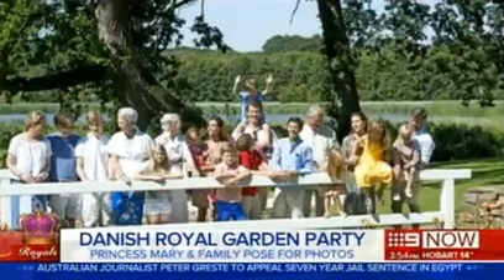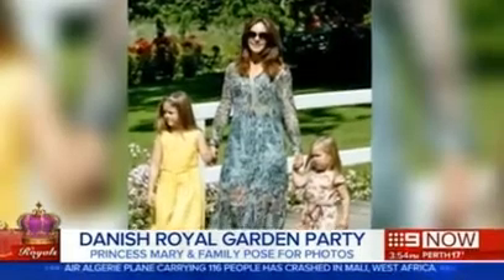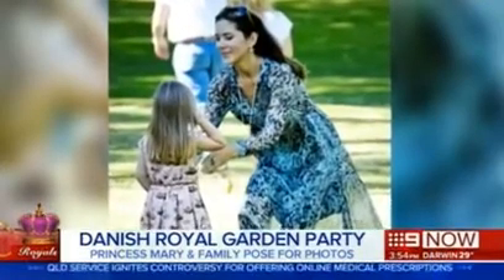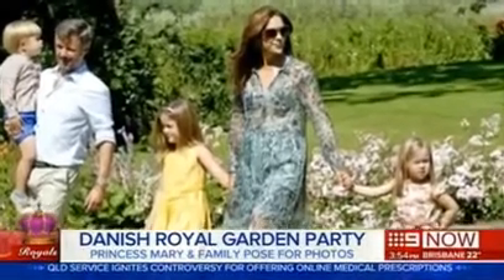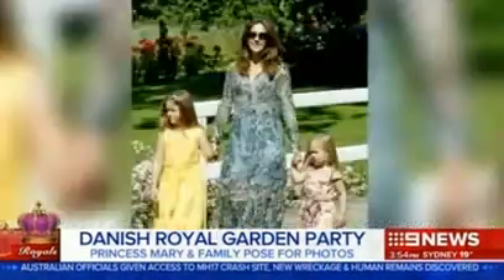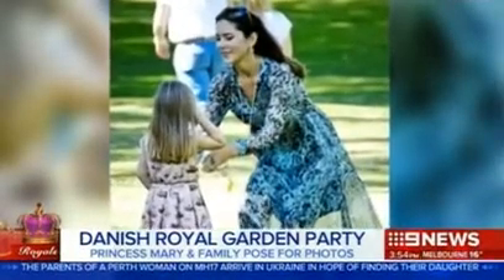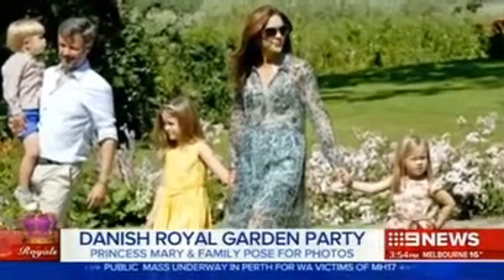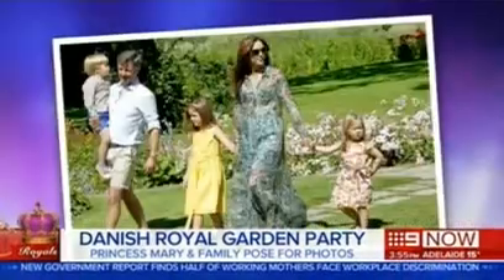Princess Mary likes a bargain too: Danish royal is glamorous in cut-price $100 dress as she steps o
The Australian-born royal, 42, wore a cut-price dress by Danish label Edith and Ella for her appearance at Copenhagen Fashion Week. She did, however, choose expensive jewels including a �2,670 ring.
Princess Mary likes a bargain too: Danish royal is glamorous in cut-price $100 dress as she steps out at Copenhagen Fashion Week... but her necklace cost $8000!